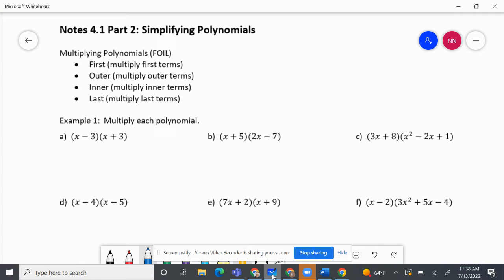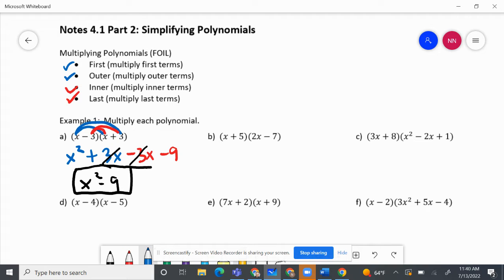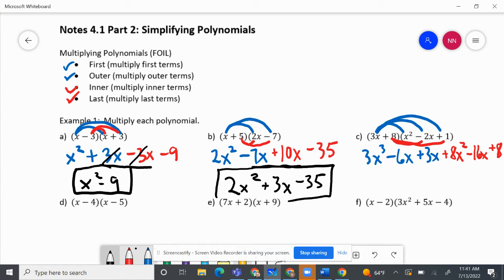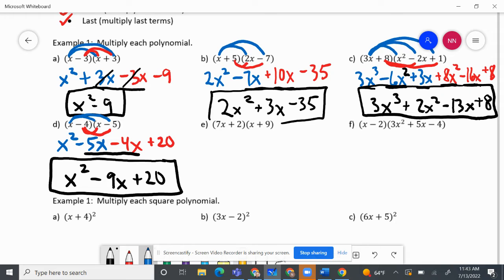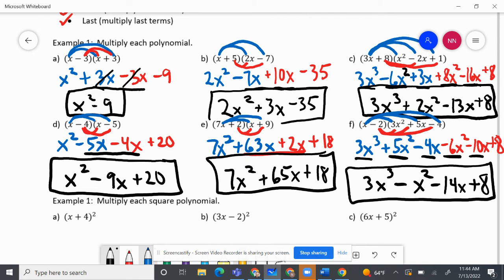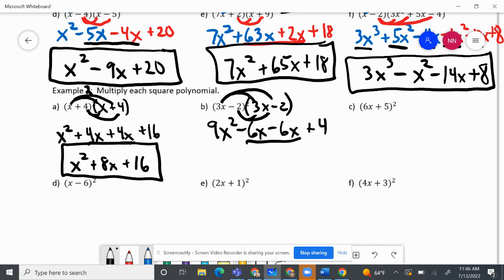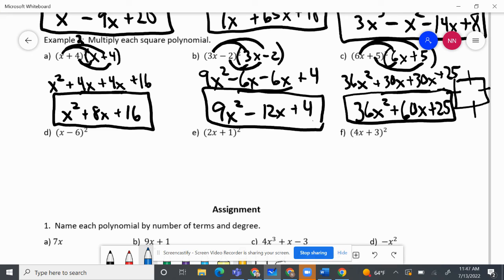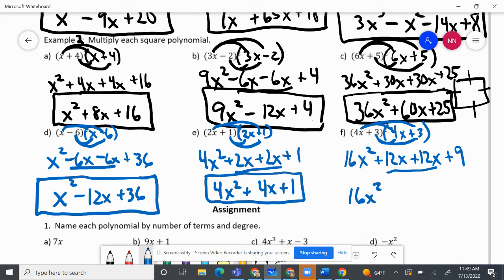A1 Notes 4.1 Part 2